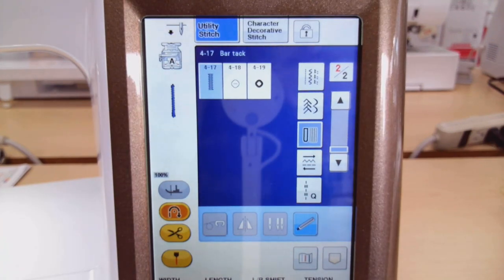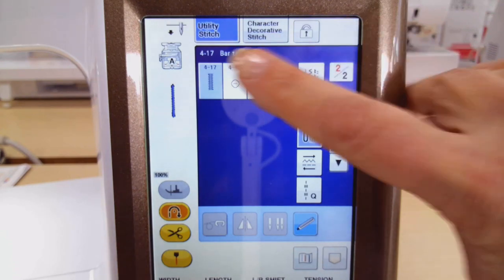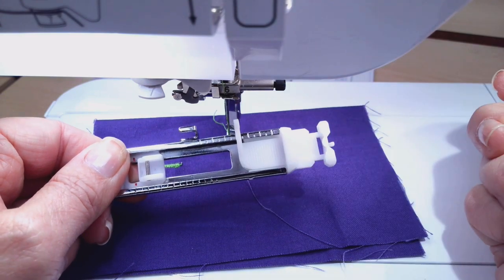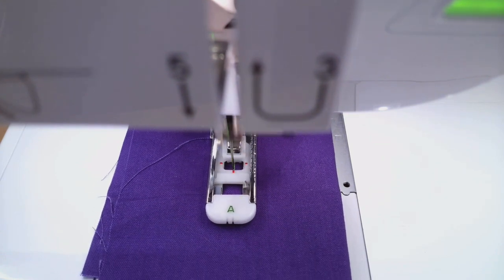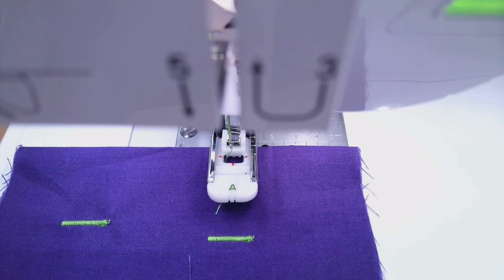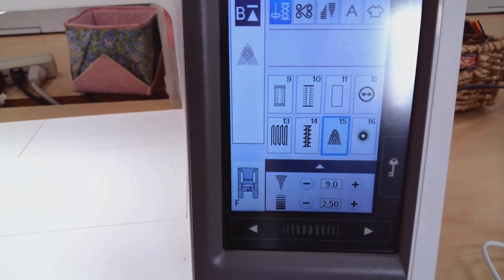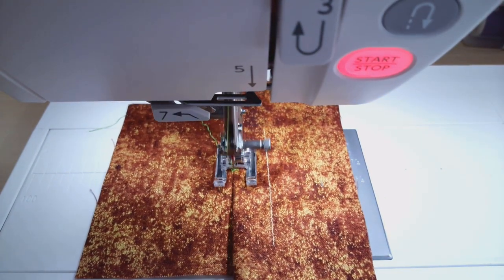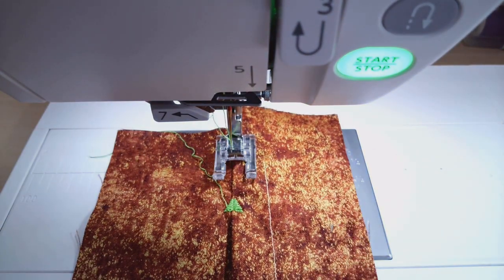Minute Clinic - Reinforcing Stitches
Gina demonstrates reinforcing stitches on Baby Lock and Janome machines.